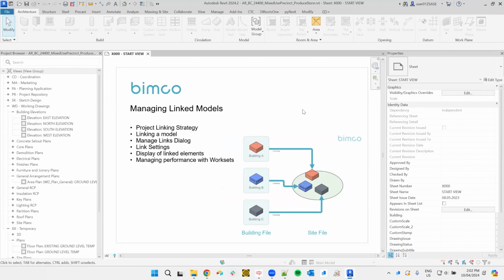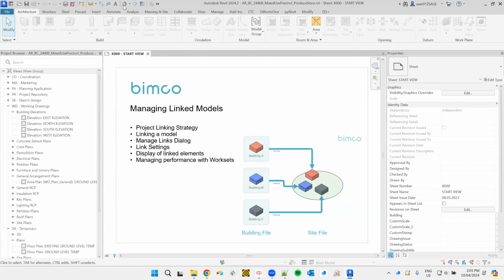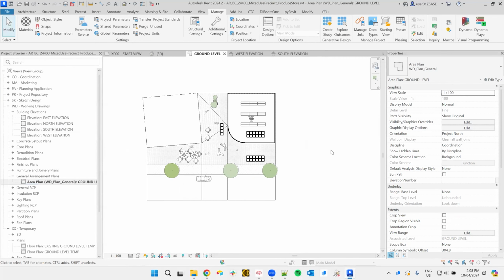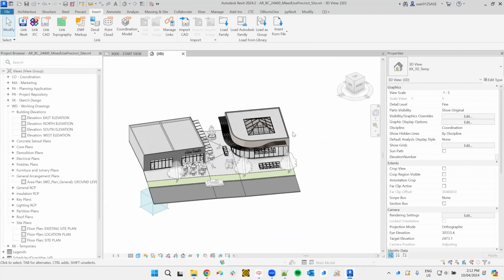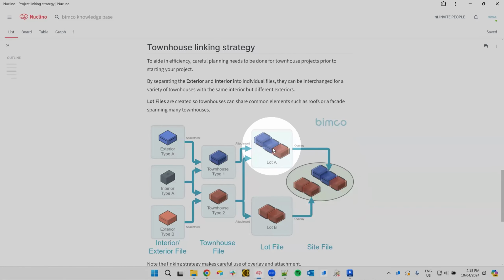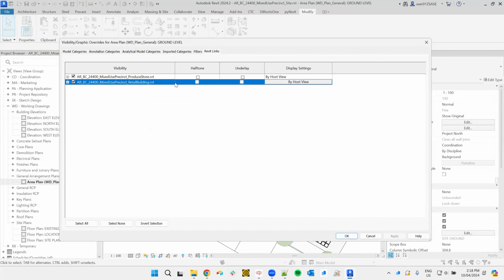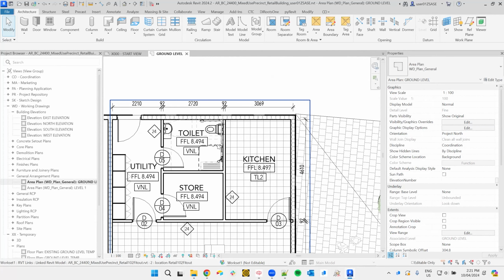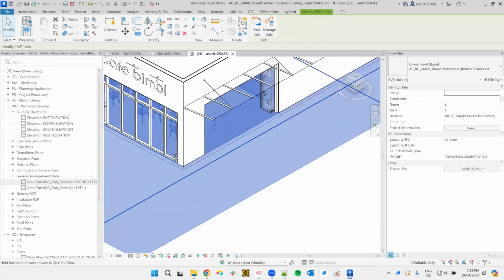Managing Linked Revit Models - bimco Revit File Management Training Tutorial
Explore the essentials of managing linked Revit models in this detailed walkthrough from bimco.

CHAPTERS
00:00 Introduction and theory
03:05 Linking a model
04:03 Link Settings
07:11 Manage Links Dialog
11:04 Display of Linked Elements
20:41 Managing Performance with Worksets

DETAILS
From understanding the strategy behind linking separate building and site models to actual implementation in Revit. We dive deep into how to link models effectively, configure the Manage Links dialog, adjust link settings, and optimize the display of linked elements to enhance your project's performance.

Learn about the use of worksets to manage performance and get practical tips on handling multiple building types within a single project, including apartments and townhouses. Whether you're dealing with greenfield sites or complex urban developments, this video provides the knowledge you need to manage your files efficiently and maintain accurate documentation.

We also discuss advanced topics like the importance of shared coordinates, how to handle phase mapping, and the differences between attachment and overlay link types. By the end of this tutorial, you'll be equipped to streamline your Revit workflows, ensuring that your models are both accurate and performant. Perfect for architects, BIM managers, and Revit users looking to refine their skills in managing large-scale architectural projects.